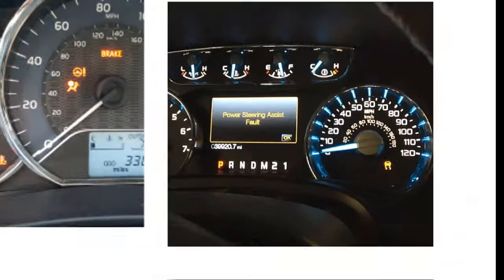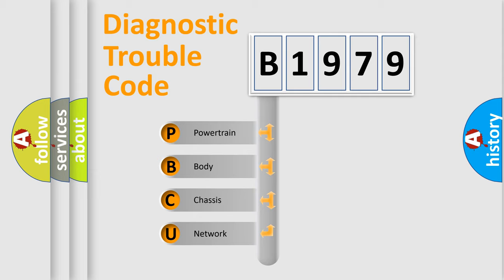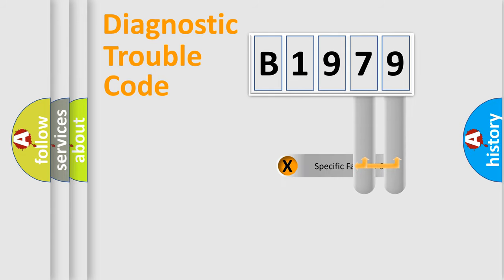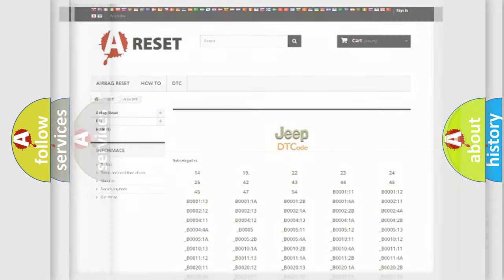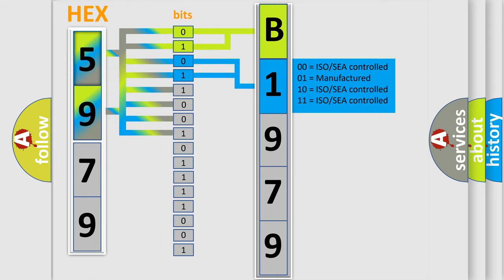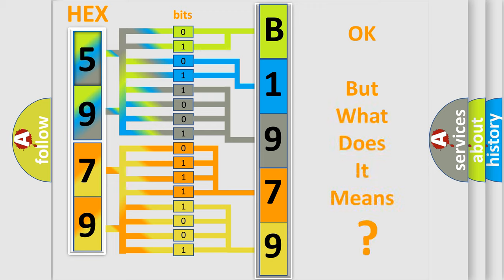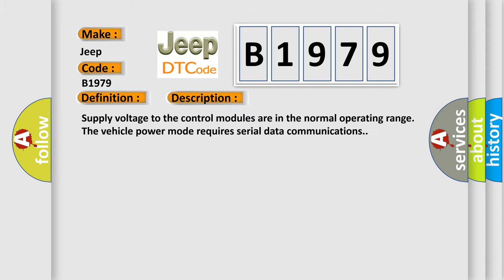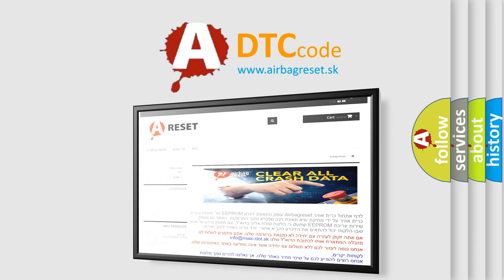DTC Jeep B1979 Short Explanation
Contents:
0:21 Basic DTC analysis according to OBD2 protocol standard.
1:48 Insight into programming
2:58 A diagnostically understandable description of the Diagnostic Trouble Code
3:05 Basic error definition

Make:
Jeep
Code:
B1979
Definition:
Battery Charger Control Module High Speed GMLAN Communication Bus Off
Description:
Supply voltage to the control modules are in the normal operating range.The vehicle power mode requires serial data communications.
Cause:
The control module setting the DTC has attempted to establish communications on the high speed GMLAN serial data circuits more than 3 times.